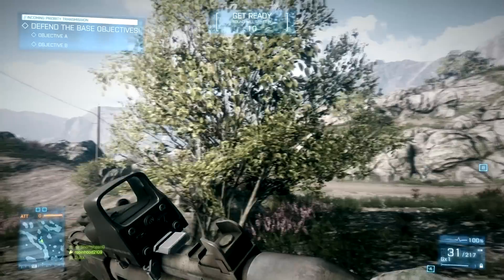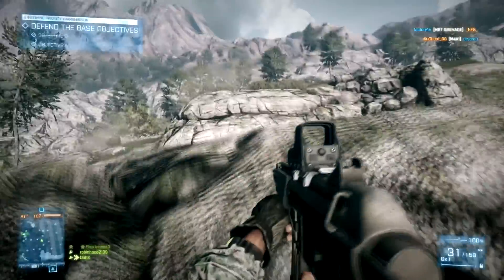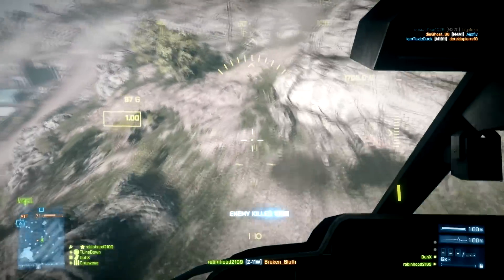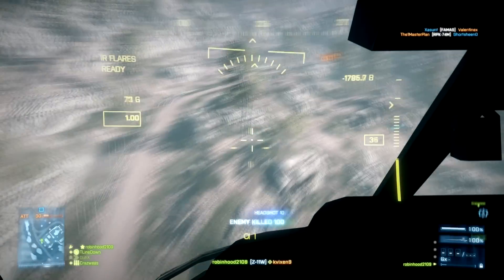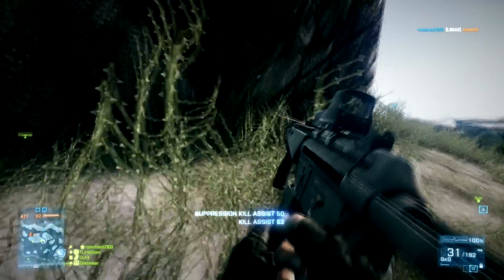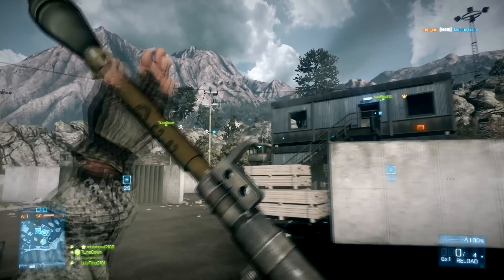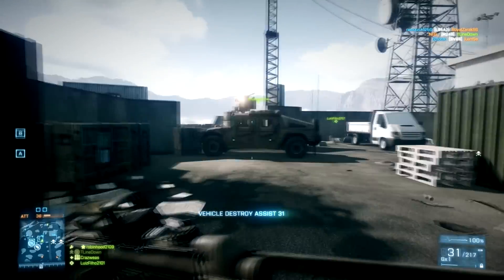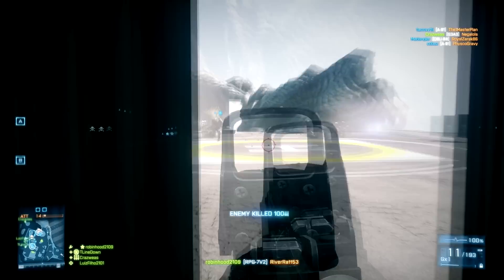Battlefield 3 - Forward Defence Rush on Damavand Peak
In this video I talk about the importance of pushing forward when you are defending on rush, although you must make sure your whole team isn't forward or one man can destroy the crates. Enjoy!